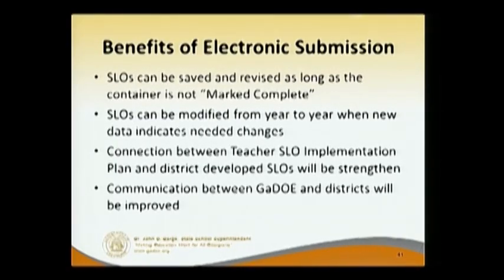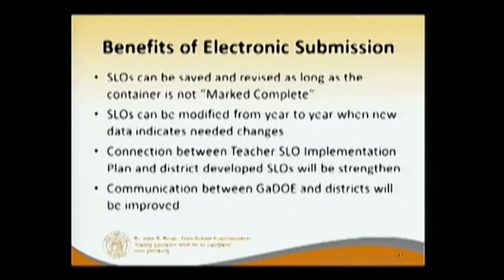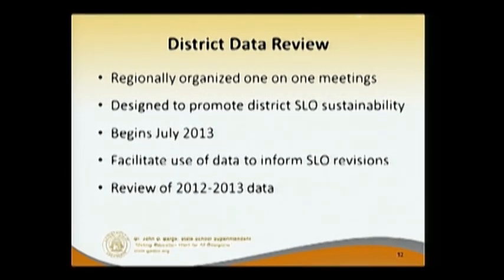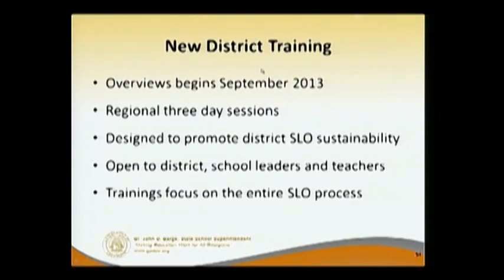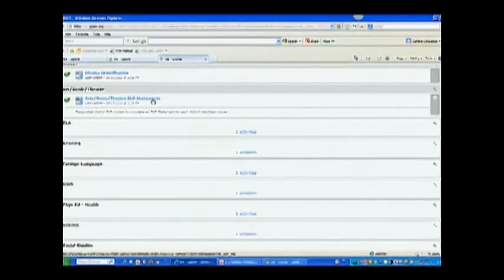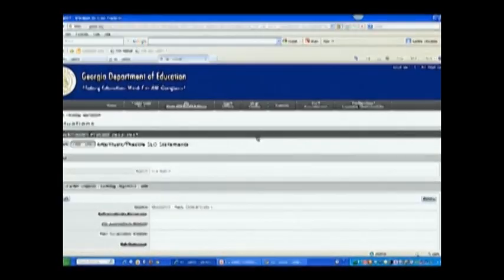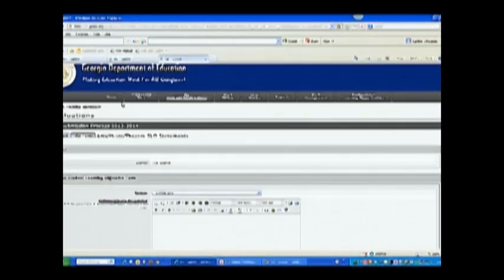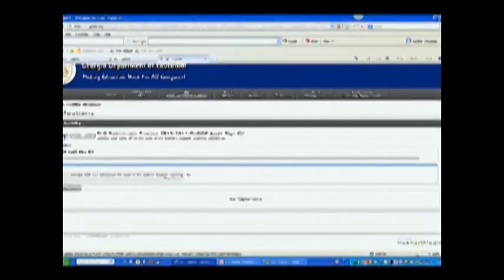Great Teachers & Leaders; Student Learning Objectives; TLE Electronic Platform - Part 3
Participants received information and a demonstration of the changes in the TLE Electronic Platform for the 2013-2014 school year.  There was an emphasis on the SLO submission process and strategies for strengthened SLO implementation within buildings.  They gained a better understanding of the changes in the platform, training opportunities, and SLO support.